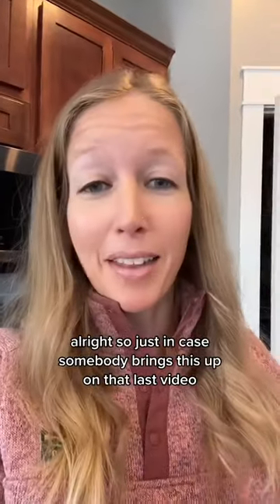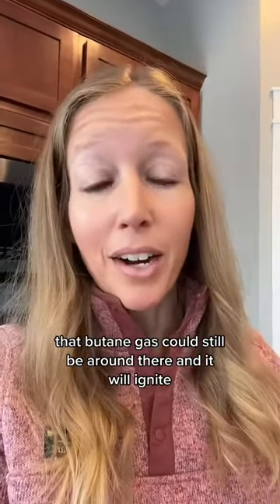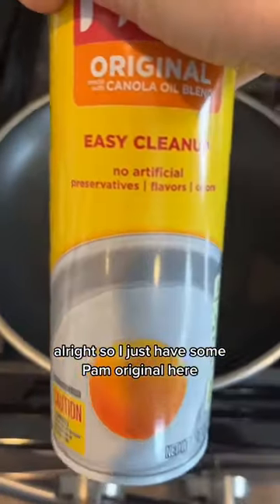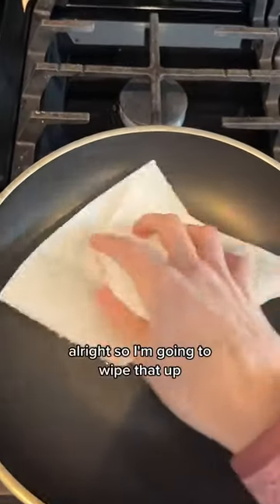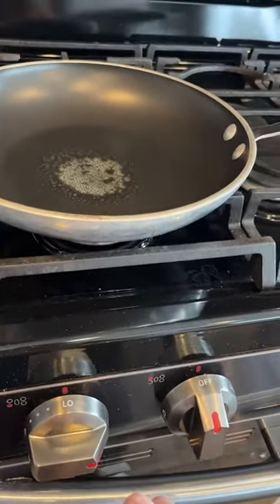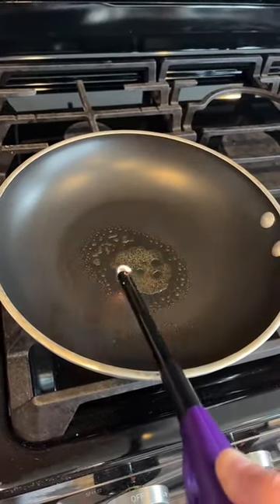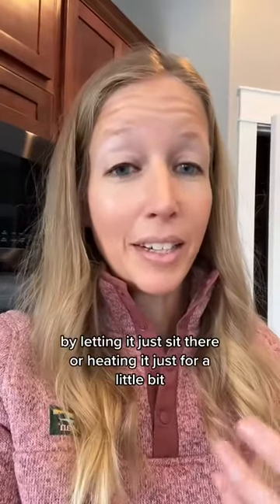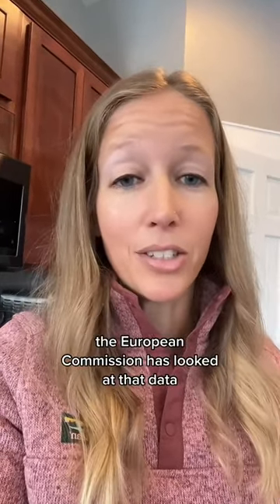Cooking Spray Part 2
The propellants in cooking sprays, such as butane, dissipate into the air as they are released from the can because they are gases at room temperature and pressure. Simply igniting it a few seconds after spraying simply just shows that the gas that is in the process of dissipating into the air is flammable. It’s not proof that they are unsafe to use in cooking as he is attempting to use this demonstration to show.